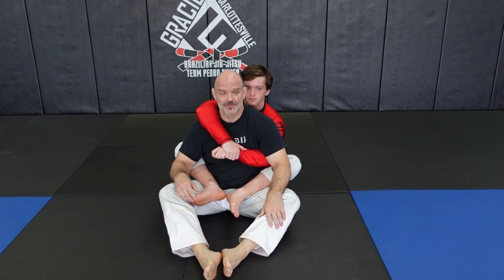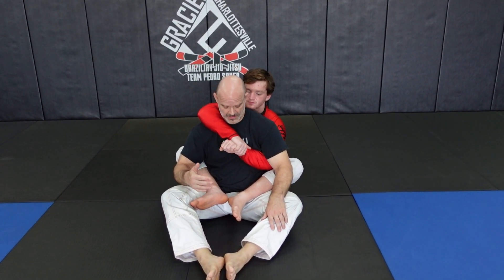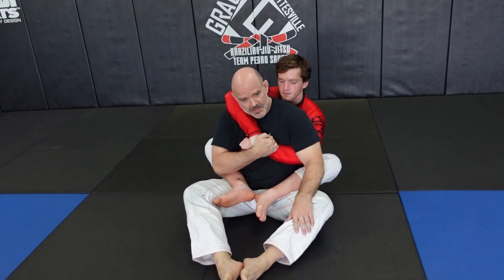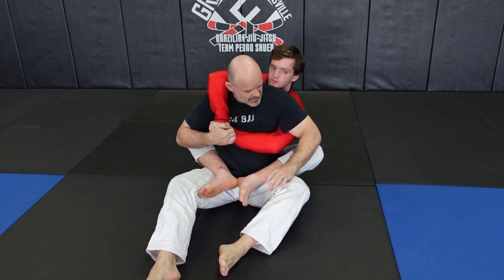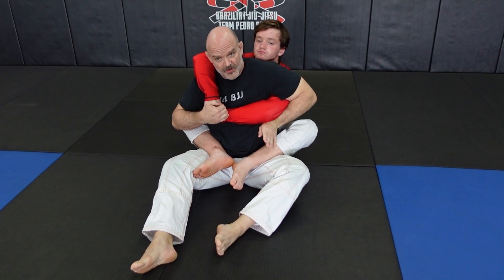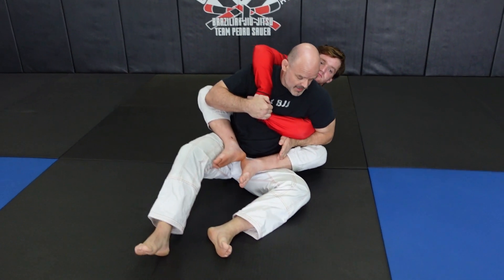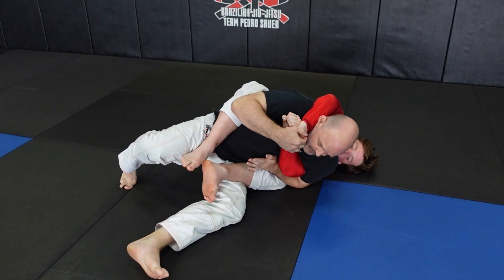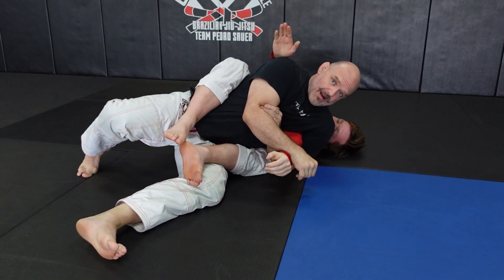The Daily Dirtball: "Baby Bird" Attacking from inside back control!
The Daily Dirtball: "Baby Bird"

Grappling moves for those with bad intent. Use at your own risk!